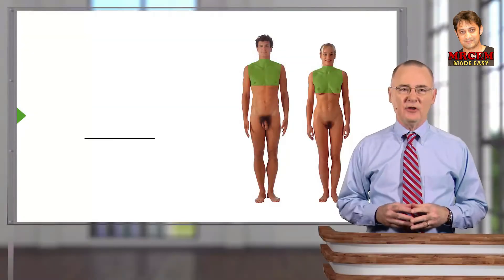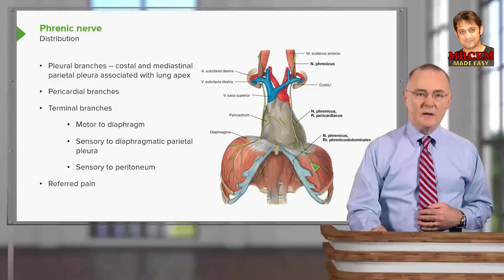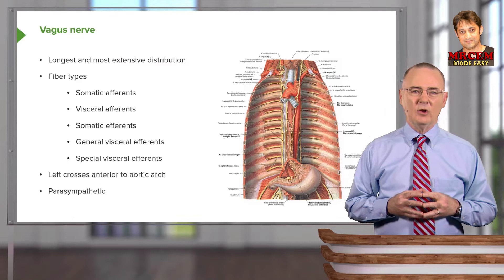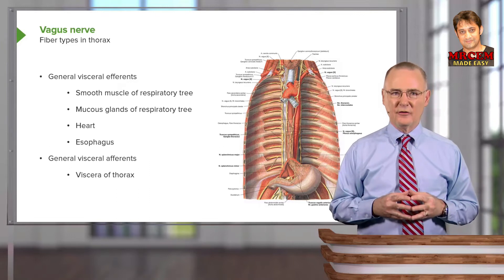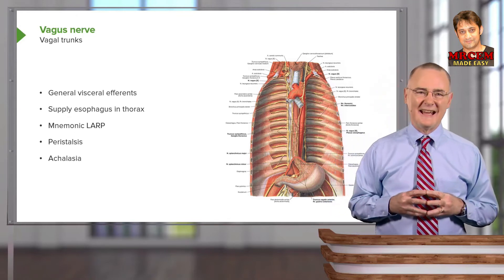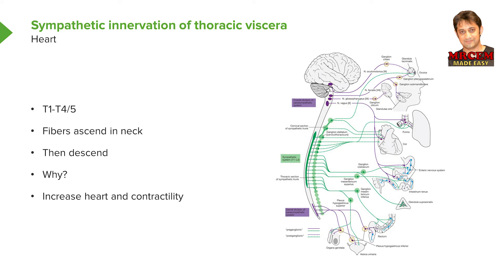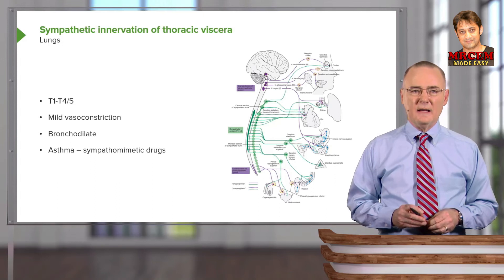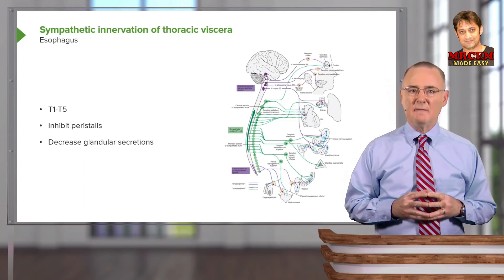MRCEM Primary - Anatomy - Thorax - Thoracic nerves